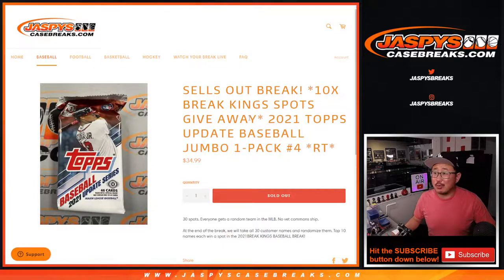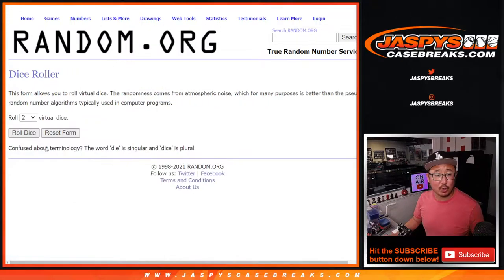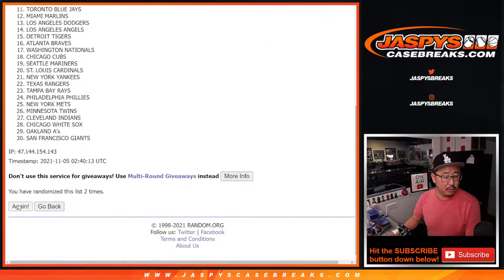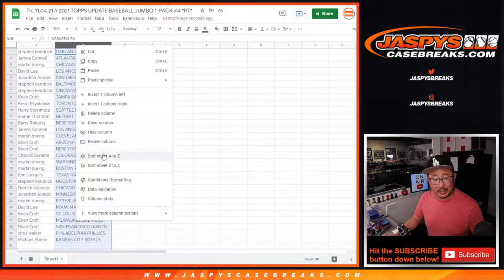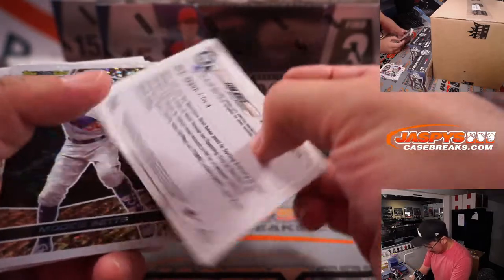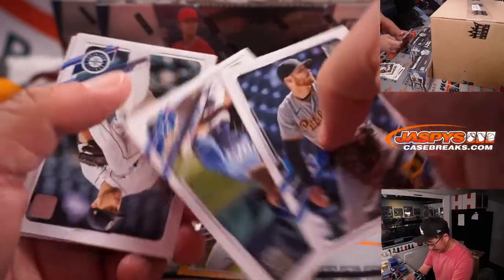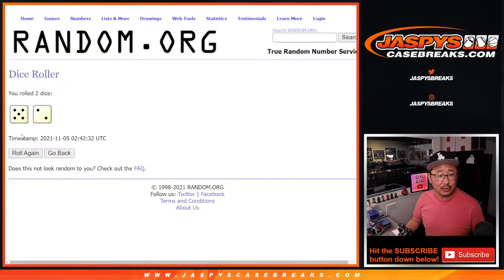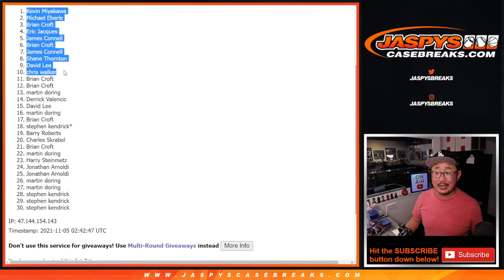Th, 11.04.21 // 2021 TOPPS UPDATE BASEBALL JUMBO 1-PACK #4 *RT*